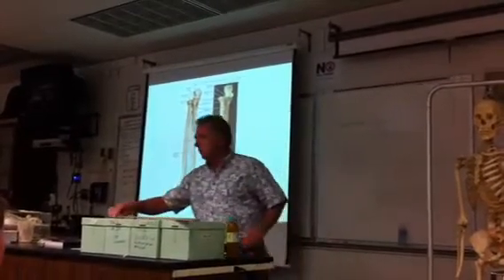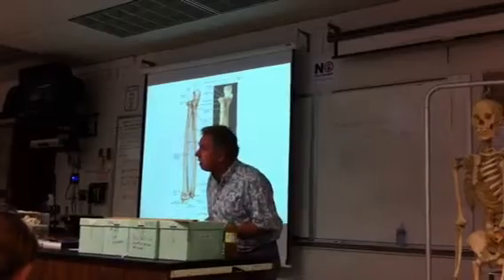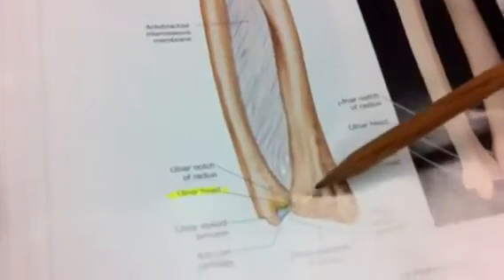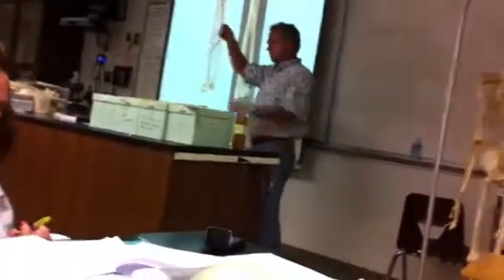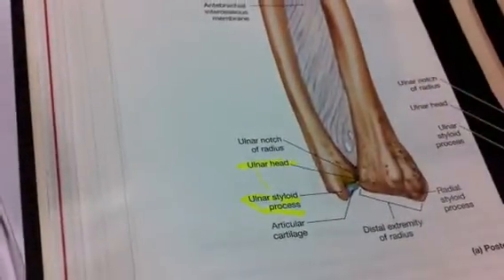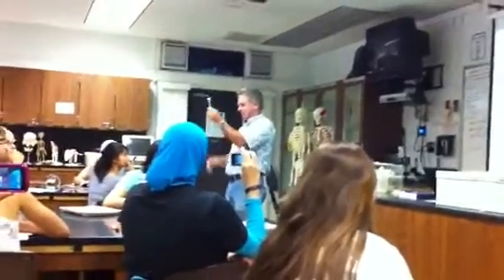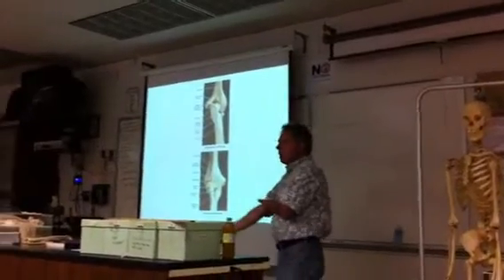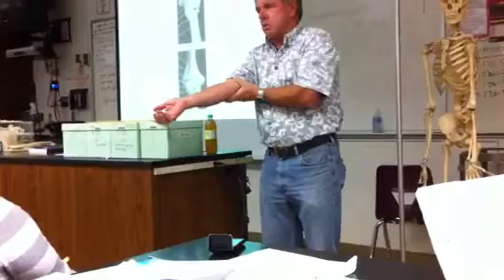Lecture (June 30) prt 4